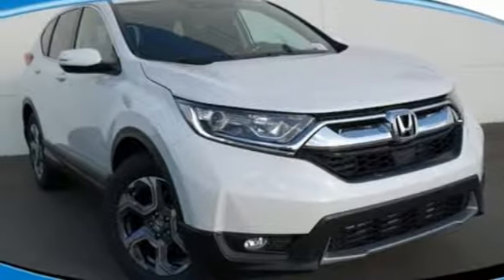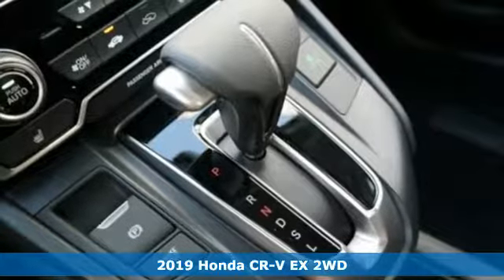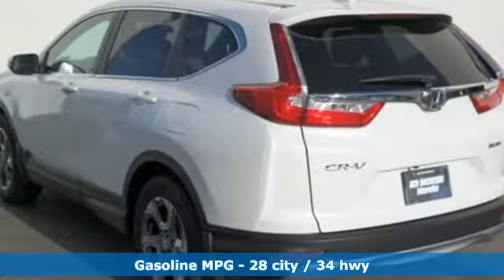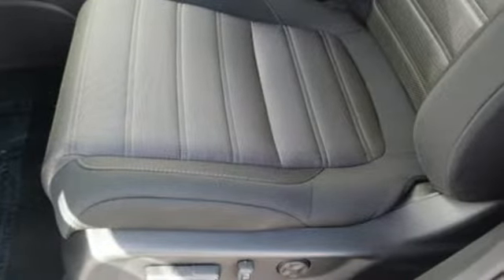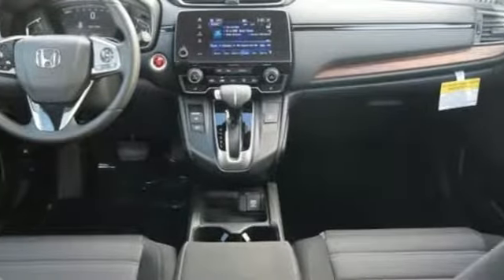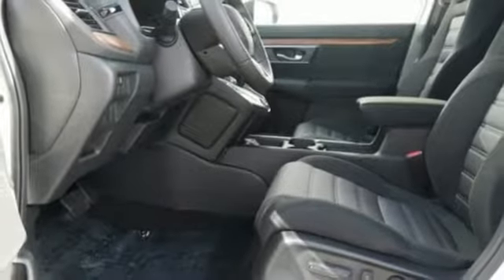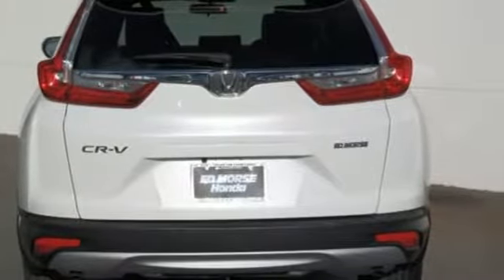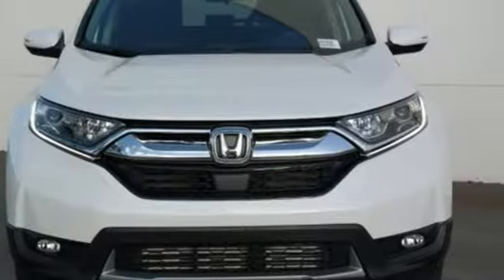New 2019 Honda CR-V West Palm Beach Juno, FL KA004625 - SOLD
Year: 2019
Make: Honda
Model: CR-V
Trim: EX
Engine: 1.5L I-4 16-Valve DOHC Engine
Transmission: Automatic
Color: WX/Platinum
Stock #: KA004625
VIN: 5J6RW1H5XKA004625
This 2019 Honda CR-V EX is offered to you for sale by Ed Morse Honda. This Honda includes: BLACK, CLOTH SEAT TRIM Cloth Seats PLATINUM WHITE PEARL *Note - For third party subscriptions or services, please contact the dealer for more information.* Want more room? Want more style? This Honda CR-V is the vehicle for you. Save money at the pump with this fuel-sipping Honda CR-V. There is no reason why you shouldn't buy this Honda CR-V EX. It is incomparable for the price and quality.

Ed Morse Honda is a premiere Honda Dealer featuring a great selection of New, Used, and Certified Pre-Owned Honda Cars, Trucks, and SUVs. Ed Morse Honda is conveniently located in Riviera Beach, FL and services the surrounding Florida communities, such as; West Palm Beach, Jupiter, Boca Raton, Juno Beach, Royal Palm Beach, Wellington, Hobe Sound, Stuart, and Delray.

Ed Morse Honda prides itself on excellent customer service and upholds the long standing reputation of the Ed Morse Automotive Group. Whether you are taking advantage of a great APR Rate, Lease Special, Purchase Price, this Riviera Beach, Florida Honda Dealer will assist with your next purchase all while assuring a hassle free car buying experience.